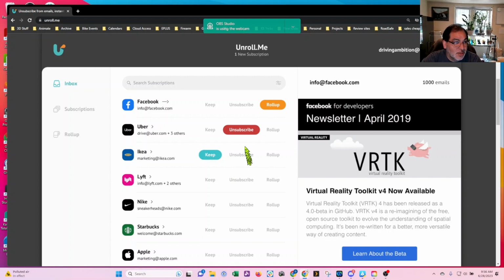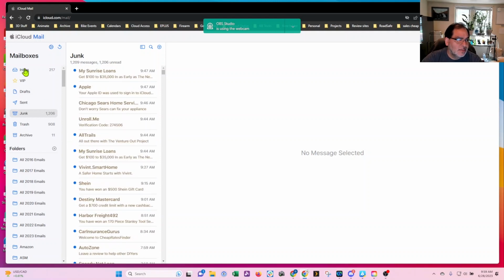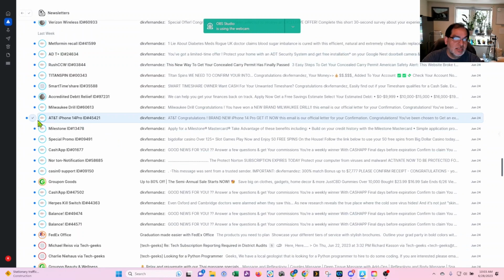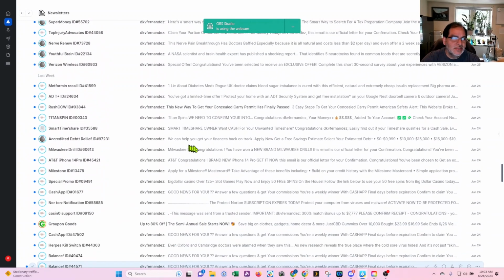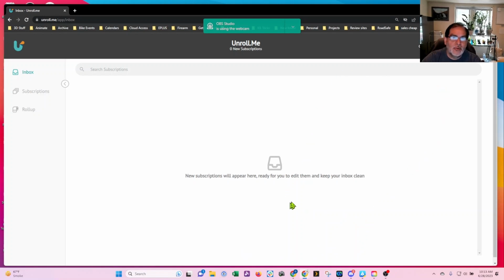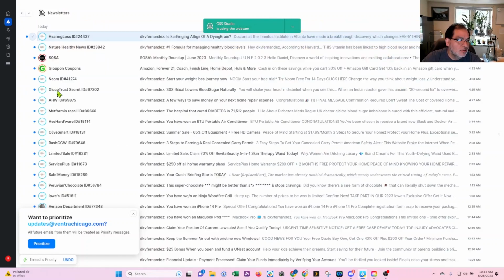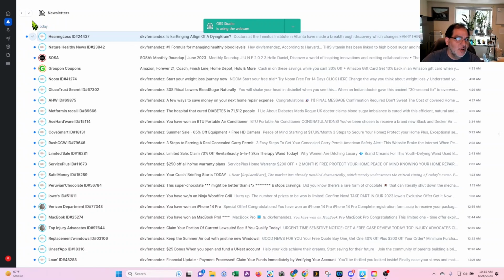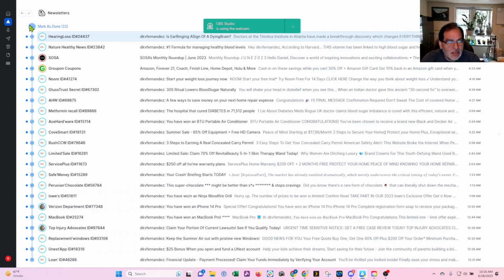2023 4K - UnEnroll Me Pros and Cons Review - SifuTechs.com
Welcome to iOS / MacOS Genius, Sifu Techs YouTube channel!

We also have a website, MacOSGenius.com, where you can find more information about our products and services.

We use the following products and equipment:
Go Pro MAX 360 Camera 5.7k
Insta360 x3 Camera 5.7k
Apple iPad Air 5th Gen 5G 1TB
Weboost Drive X - Signal Cell Booster